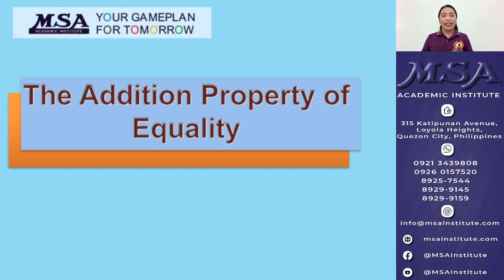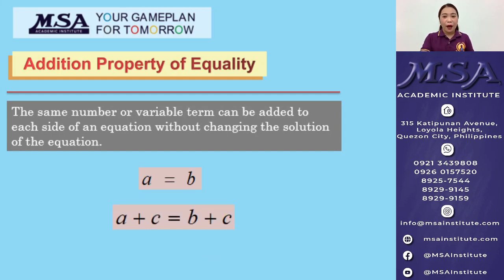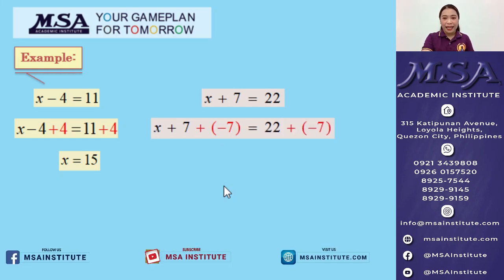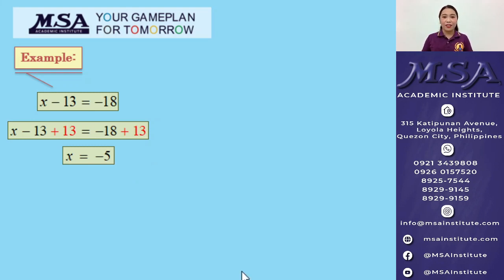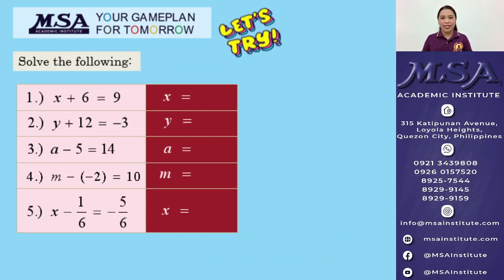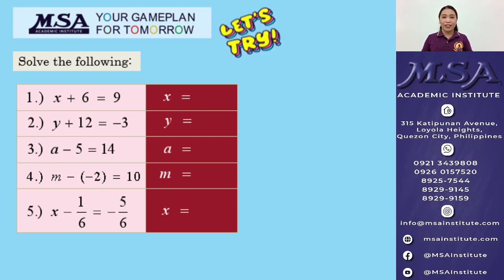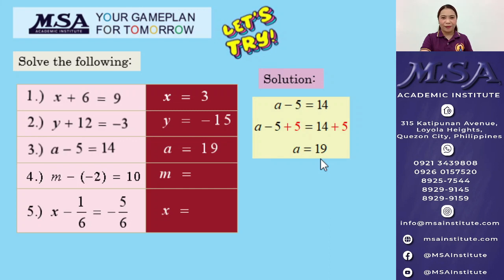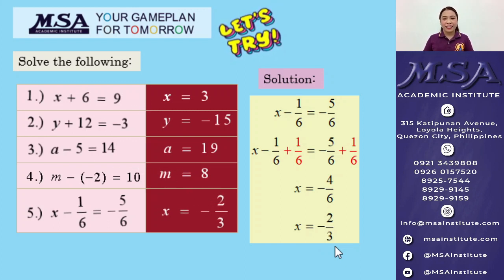Algebra: Addition Property of Equality 3.2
The tenth video in the Elementary Algebra series gives an overview on how to solve equations.

Kindly comment on particular topics you want to be discussed on our future videos.